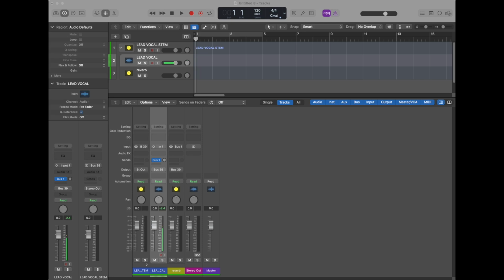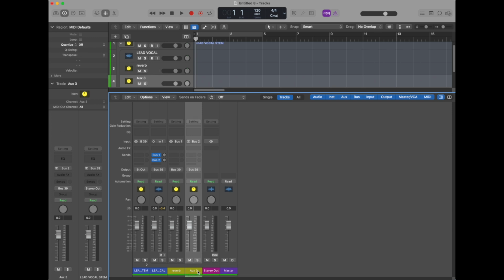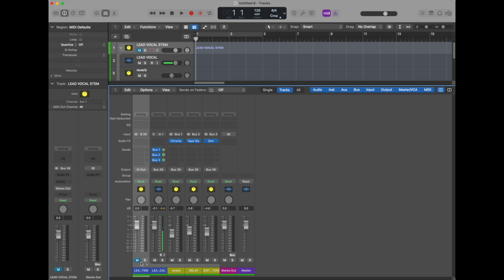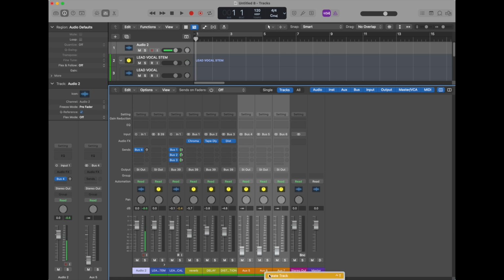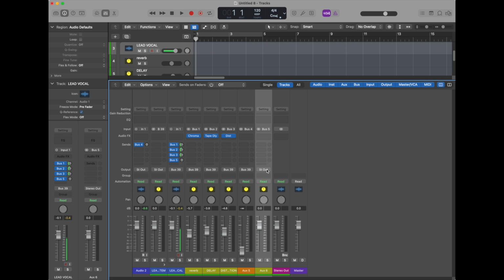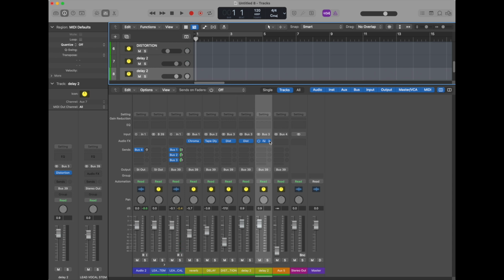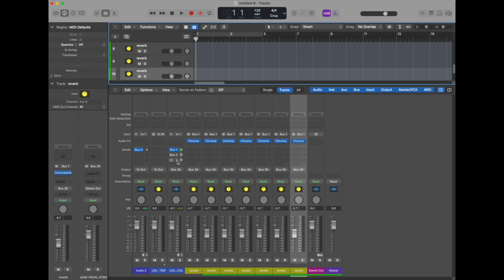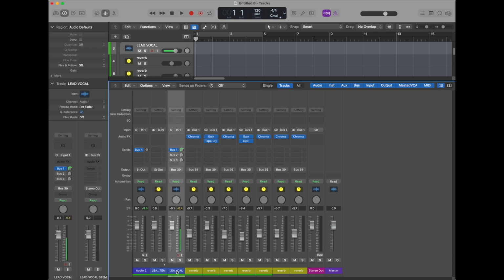LOGIC PRO Send/Bus Workflow Hack! (revised)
Adding busses and sends to your Logic Pro session can be a cumbersome and tedious prospect. In this video, I show you a time-saving tip that will speed things up in most scenarios (Bass, Solos, Lead Vocals, etc).
Originally uploaded in low resolution.

00:00 Intro
00:45 The Problem
05:44 The Solution